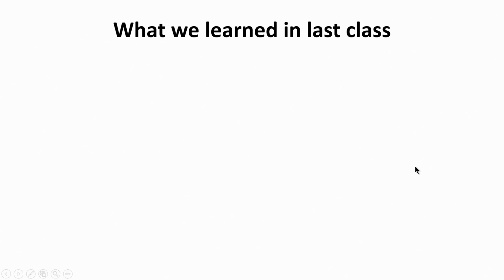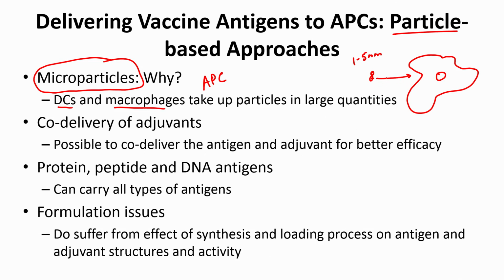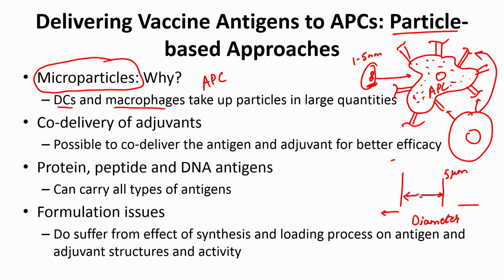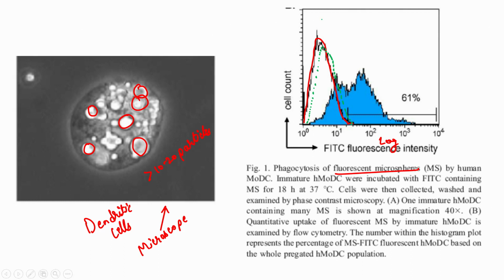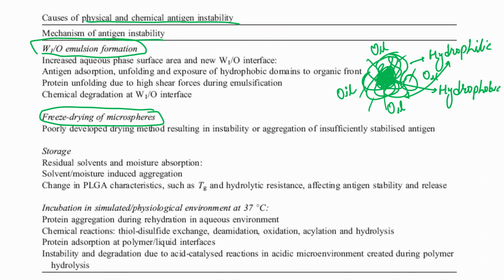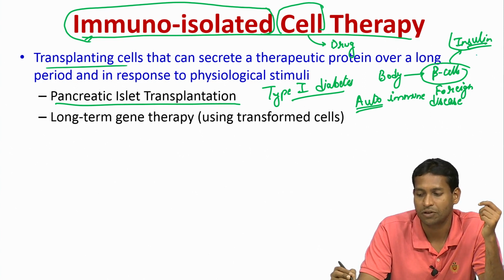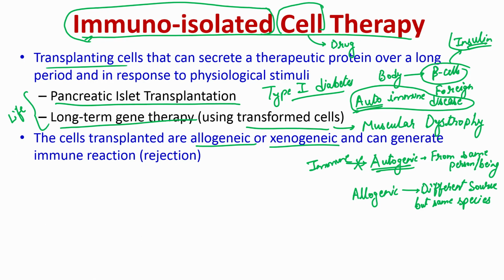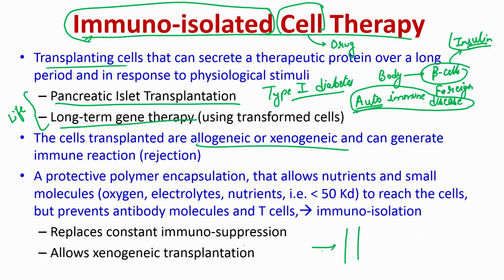noc19 bt23 lec50 Vaccines and Immuno isolated Cell Therapy